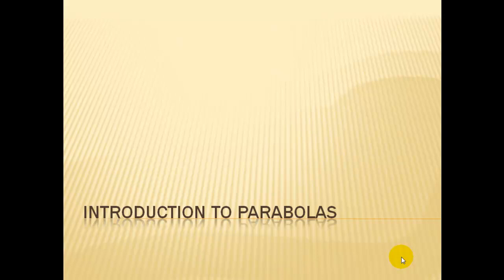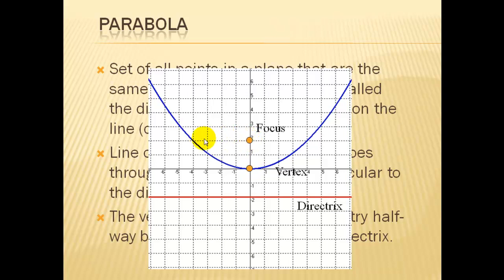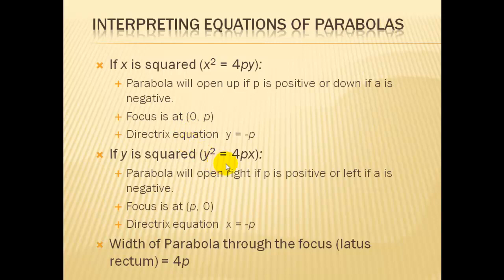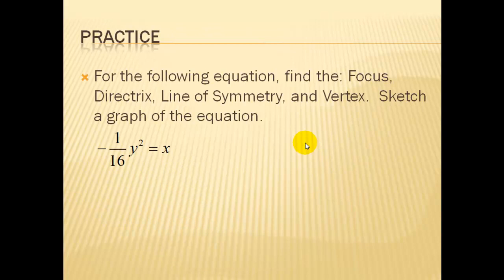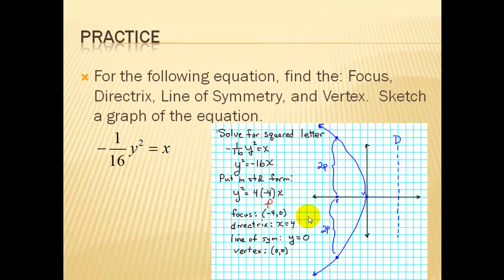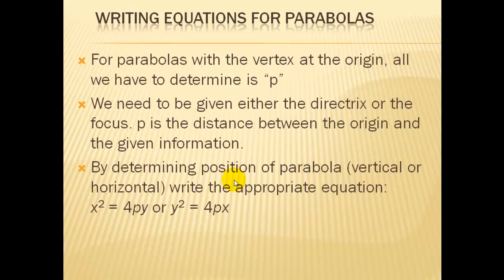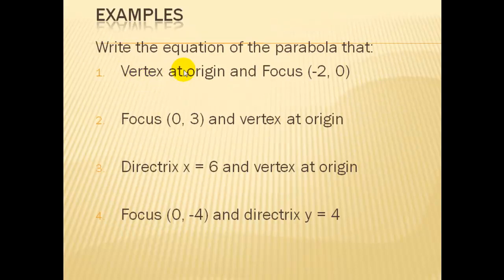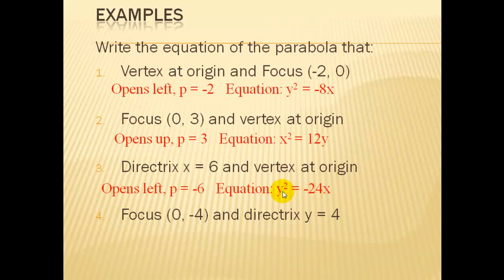Introduction to Parabolas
This lesson introduces parabolas and demonstrates how to graph them and how to write an equation given key information. For this lesson the vertex is at the origin.